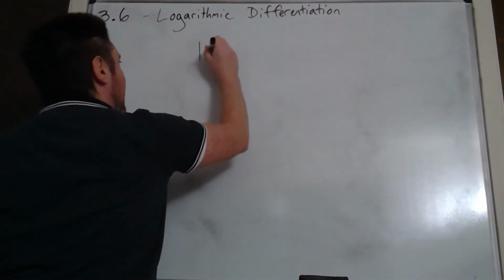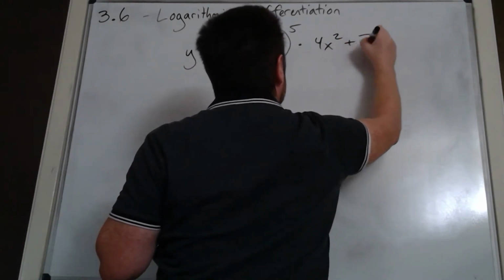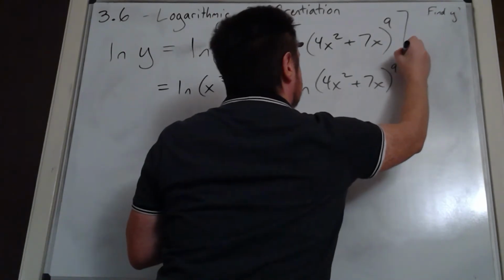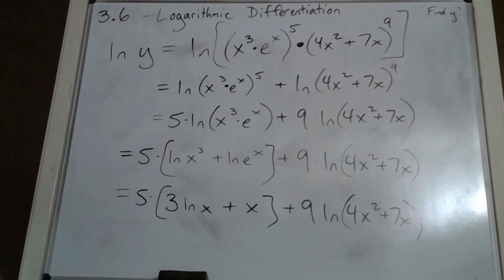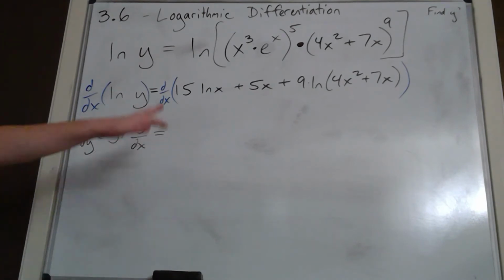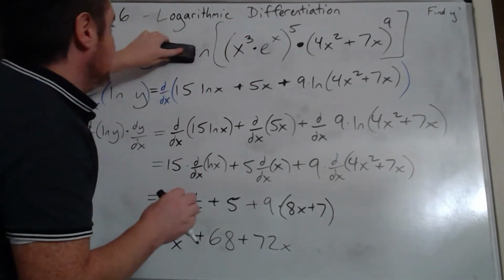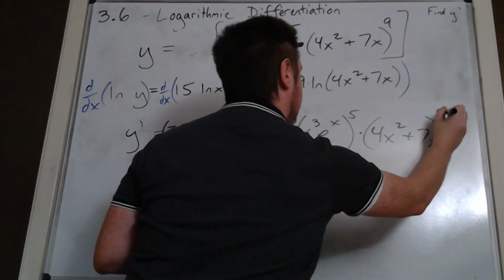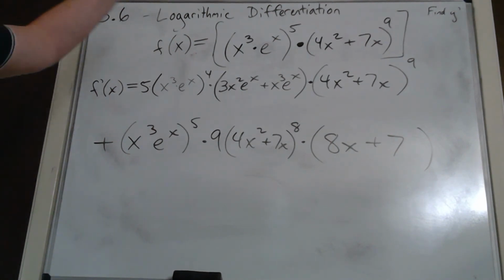3 6 Logarithmic Differentiation ex1